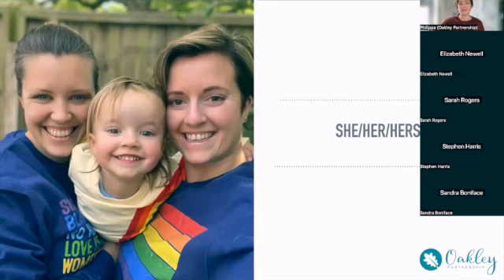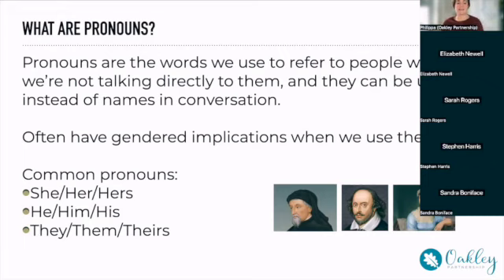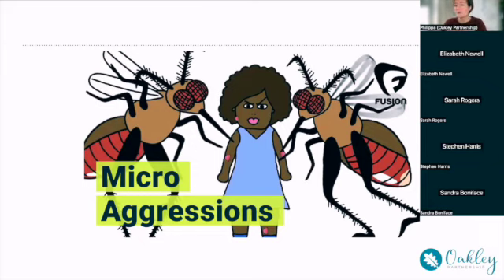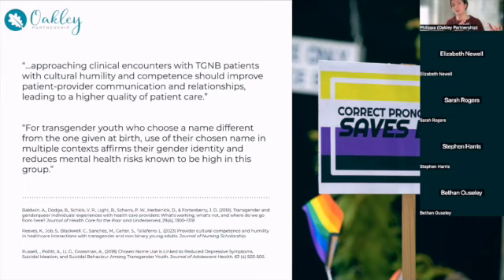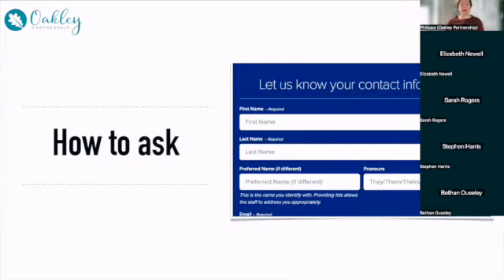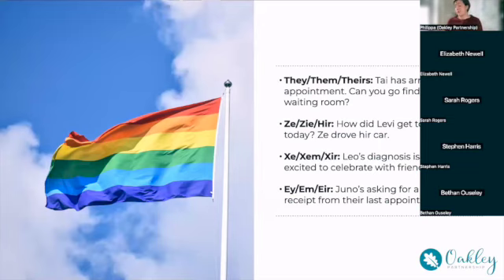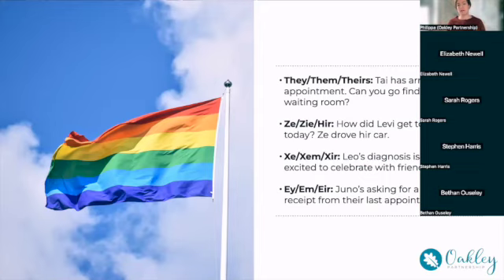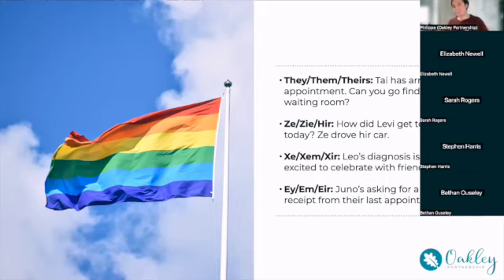Pronouns: What are they, and Pronouns Why do they matter?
Build your understanding of pronouns and pronoun usage for the LGBTQIA+ community in your clinic.

What we'll cover:
- The importance of using correct pronouns in healthcare settings and the impact on patient trust and well-being
- Effective communication strategies for asking and using pronouns when interacting with LGBTQ patients, colleagues, and community members.
- New knowledge about the evolving landscape of gender identity and expression, recognising the fluidity and individuality of these experiences.
- How to foster a supportive and respectful workplace culture by encouraging open dialogue and addressing challenges related to pronoun use among healthcare professionals and administrative staff
- The ethical considerations and legal implications of using correct pronouns in healthcare documentation and communication.
- and... what to do if you make a mistake.

Discover the importance of using the right pronouns and learn how to navigate pronoun usage with confidence.

Philippa shares her knowledge and provide practical tips to help you become a pronoun pro in your clinic, so whether you are a healthcare provider, student, administrator or receptionist, this seminar will build your confidence, awareness and understanding.